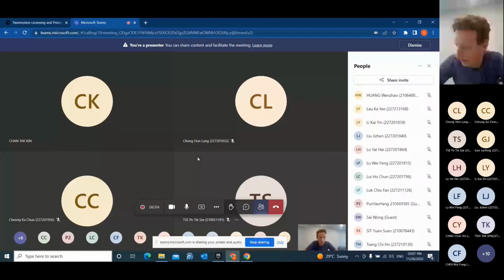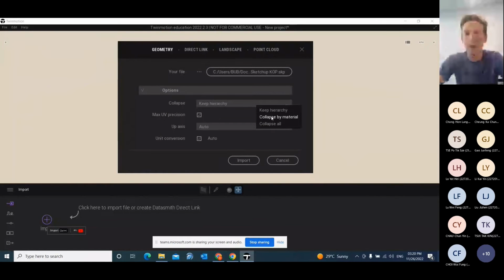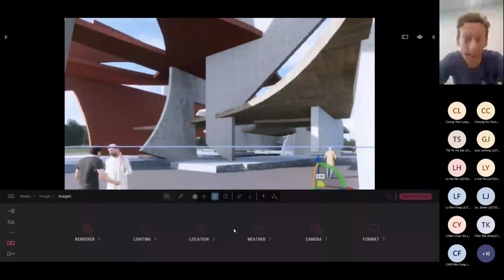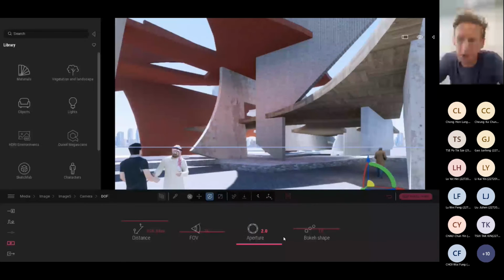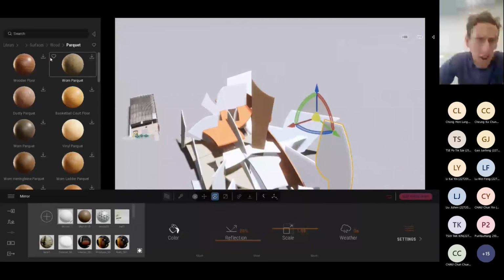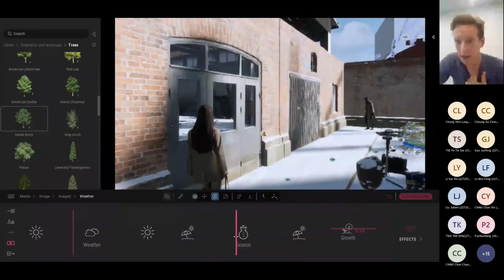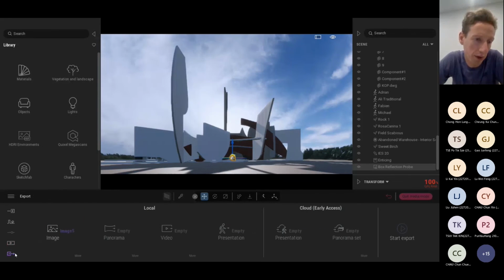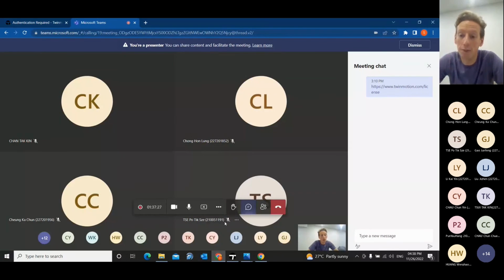Enhance Your Presentation with Twinmotion